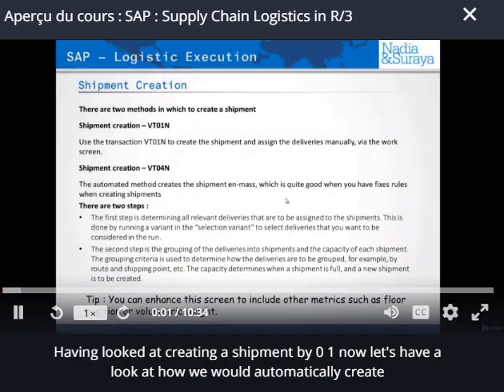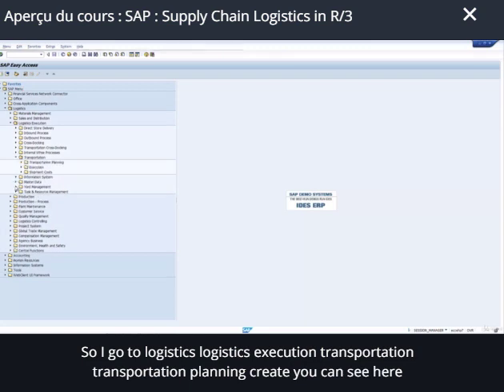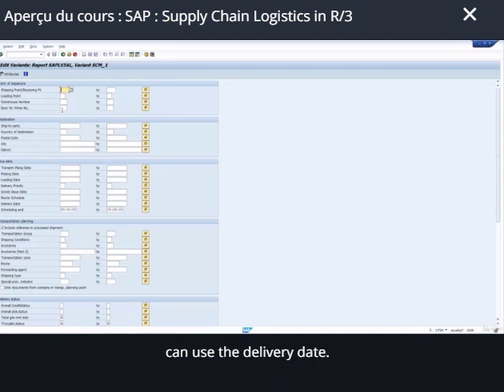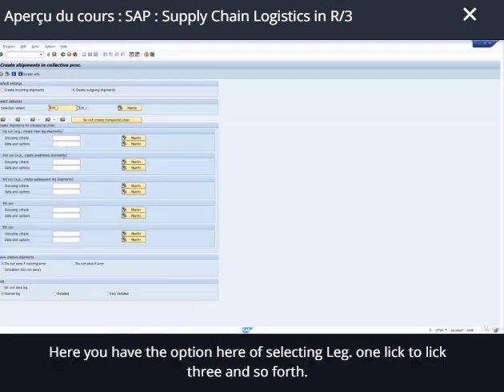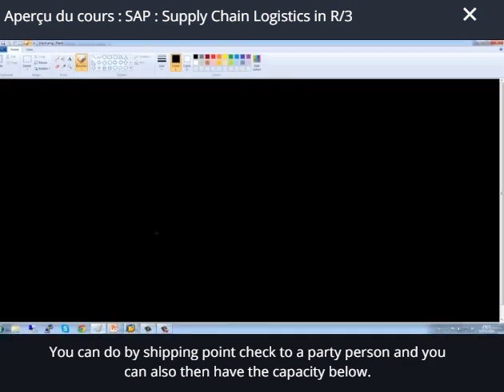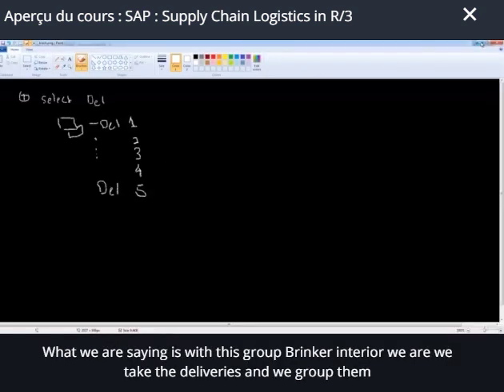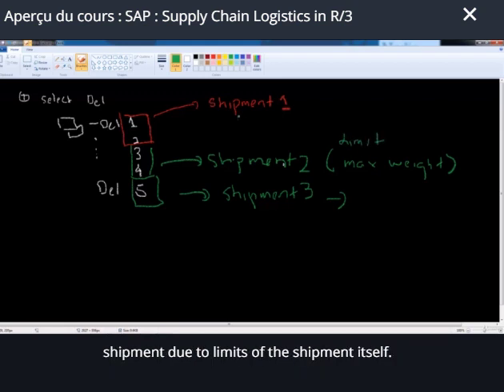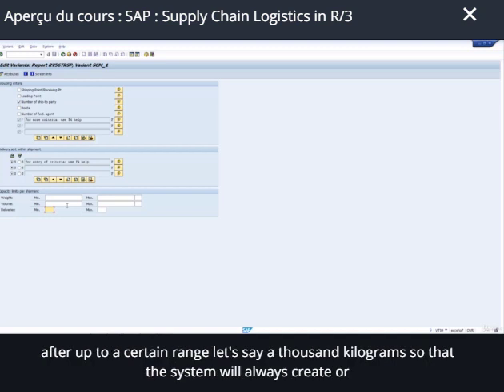11 SAP Shipment - Mass Creation Demonstration VT04N